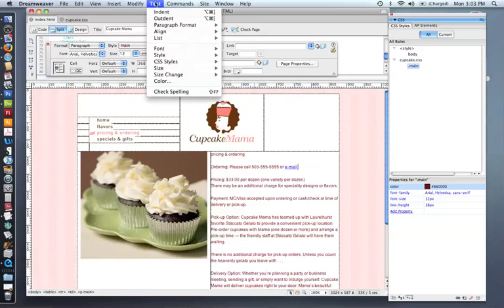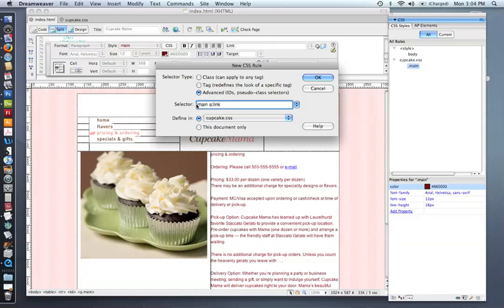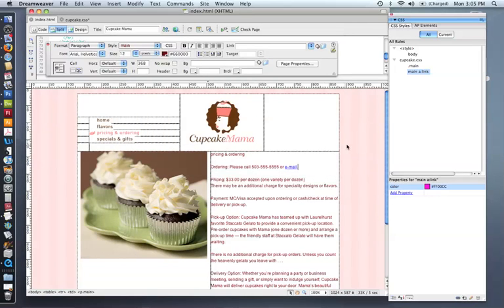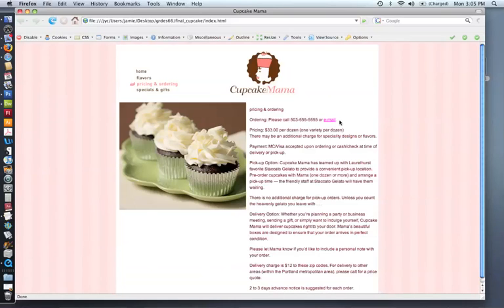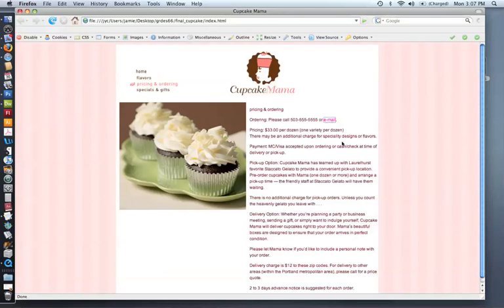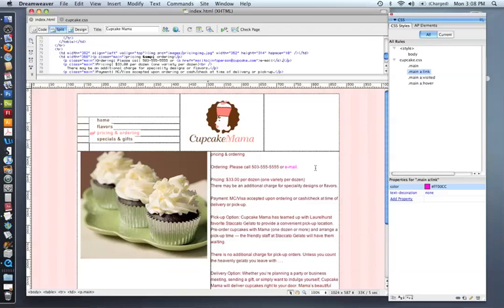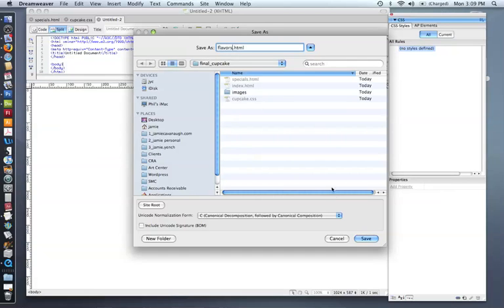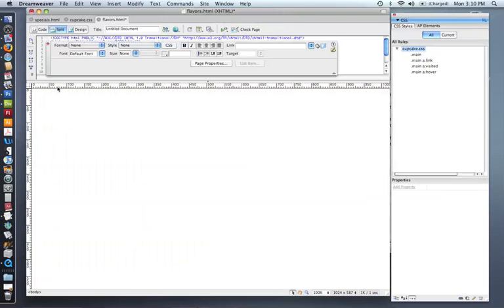Styling Text with CSS | Part 4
How to style text with CSS